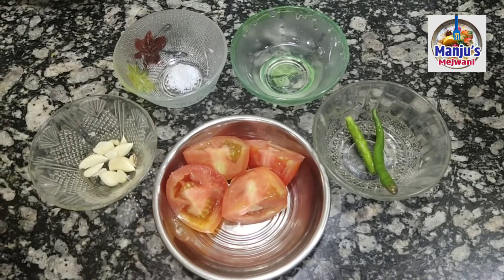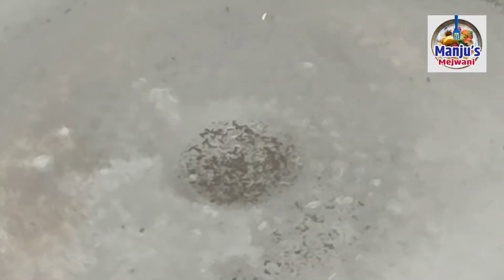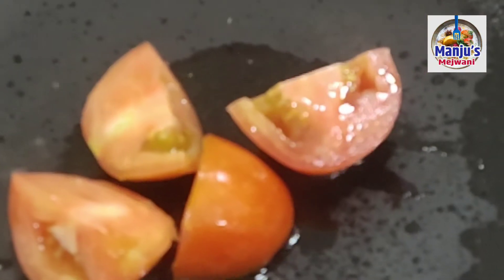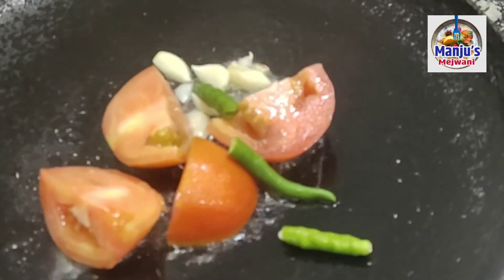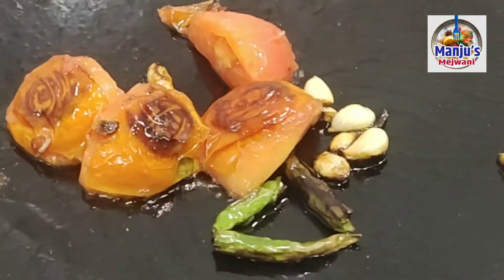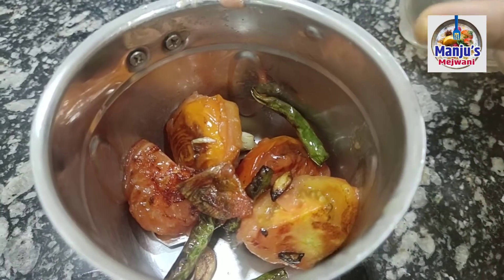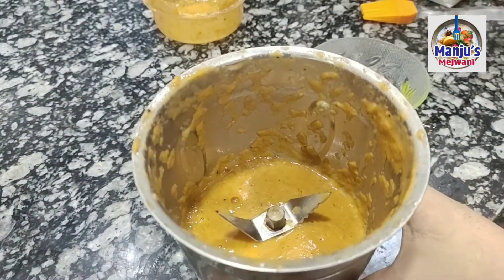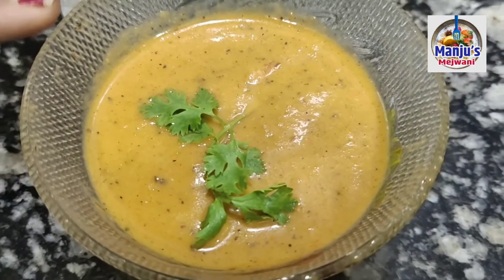Tomato Chutney | जराशी हटके आणि झटपट व टेस्टी बोट चाटत राहाल अशी टोमॅटो चटणी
नमस्कार
सर्व प्रेक्षकांचे आपल्या  "मंजूज मेजवानी" या यू ट्यूब चॅनेल वर हार्दिक स्वागत.

आजकाल च्या सर्व तरुणी आणि गृहिणी या सध्या घर आणि ऑफिस अशा दोन जबाबदार्‍या पार पाडत असतात. अशा वेळेस आज जेवण काय करू? हा common प्रश्न असतो.  आणि काही करायच म्हटल्यास त्याची रेसीपी माहीत नसते. मग फोनाफोनी सुरू होते.  त्यातूनही काही निष्पन्न होत नाही.  मी मंजुज किचन या अशा सर्व महिलावर्गाला समर्पित करते. ज्यांच्यावर कुटुंबाच्या  आरोग्याची आणि जेवणाच्या चवीची जबाबदारी असते.

आपल्याला या चॅनल वर वेग वेगळ्या भारतीय, महाराष्ट्रीयन, पंजाबी, गुजराती, साऊथ इंडियन त्याच प्रमाणे क्वान्टिनेनंटल, मोगलाई, पर्शियन, चायनीज डिशेस  रेसिपी पाहाला मिळतील.
तसेच पौष्टिक रेसीपी, वेट लॉस रेसीपी, वेट गेन रेसीपी सुद्धा पाहायला मिळतील.

तसेच काही चविष्ट टिप्स तुम्हाला आम्ही देणार आहोत . भारतातील वेगवेगळ्या ठिकाण चे मसाले आणि त्या पासुन बनवलेल्या रेसीपी देखील आम्ही शेअर करू. शहरी खाद्य पासून, बेकिंग चे पदार्थ, खमंग पदार्थ, street food आणि गावरान तडका हे सर्व घरच्या घरी कसे बनवू शकतो हे देखील पाहता येईल.

माझ्या प्रेक्षकांना "अनन्य" आणि "दुर्मिळ" रेसिपीस सोपा मार्ग देणे हा माझा हेतू आहे. आपण त्यांना वापरून पहा आणि आपला बहुमूल्य अभिप्राय नक्की द्या.

Please check below PLAYLIST - YOU WILL LIKE